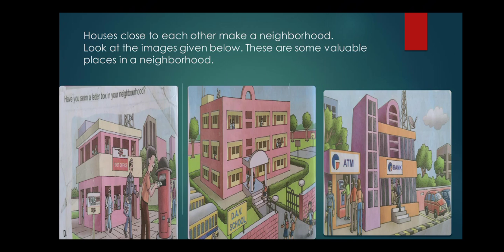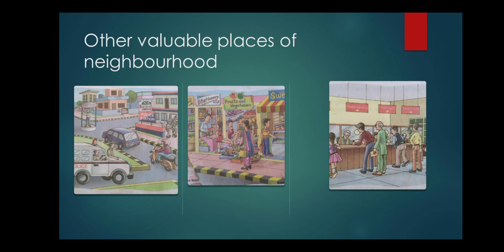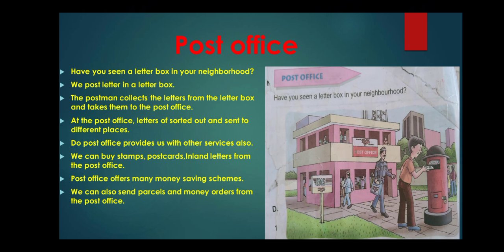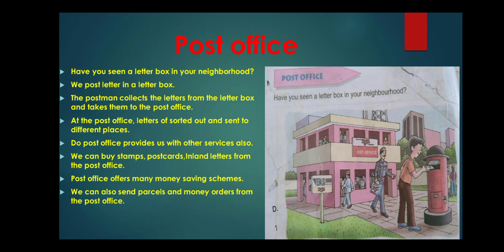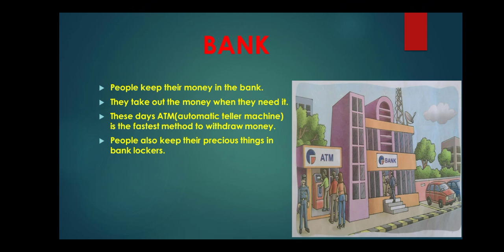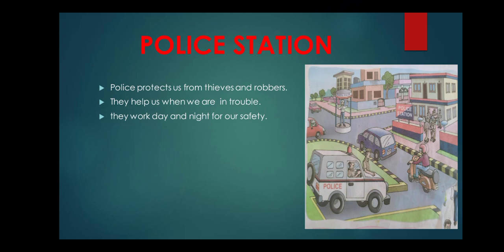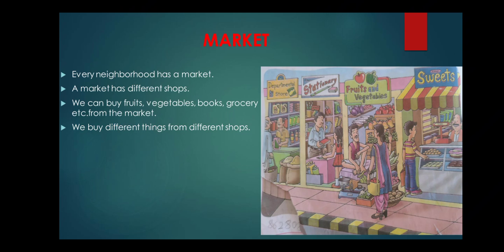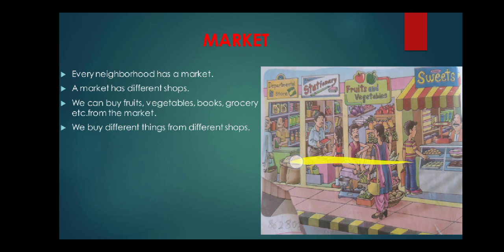Ch-6 Neighborhood Class-2(1)